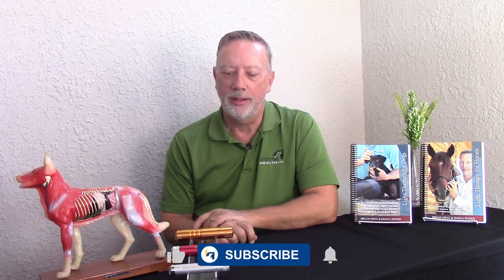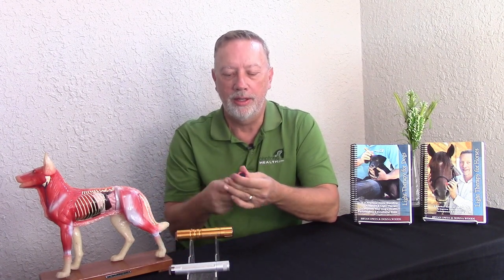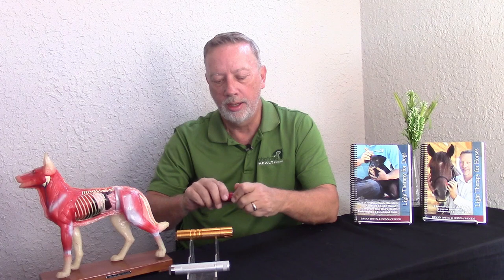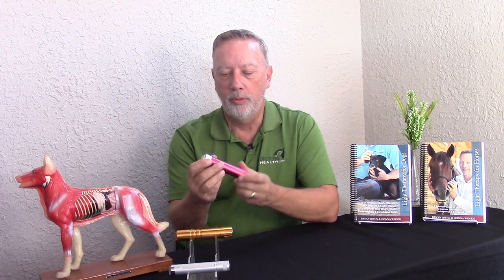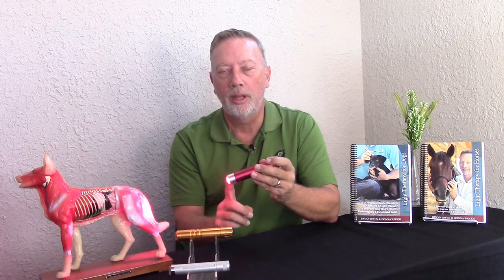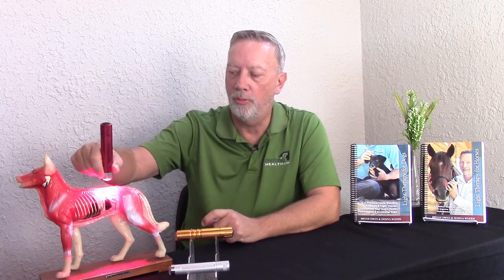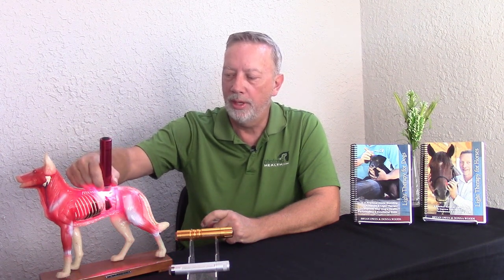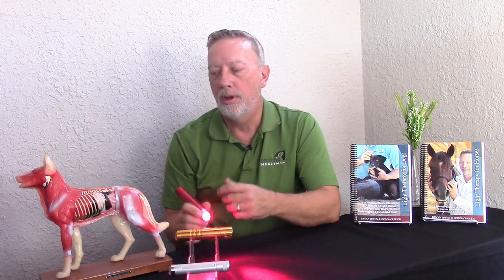Why is it important to use a light that is self-grounding? | Photonic Health FAQs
You may have heard us mention in our videos about our hand-held lights that they are self-grounding.

But what does that mean? and why is it important?

In this video, we discuss not only how our hand-held lights are the only ones on the market with self-grounding but also why we feel this is important.